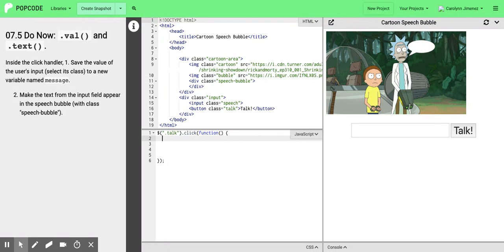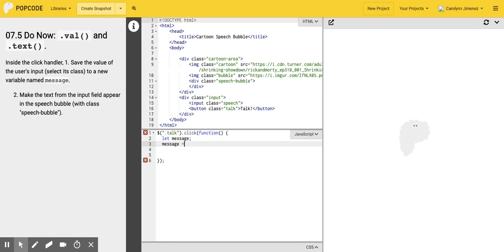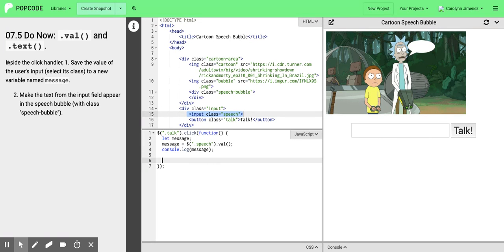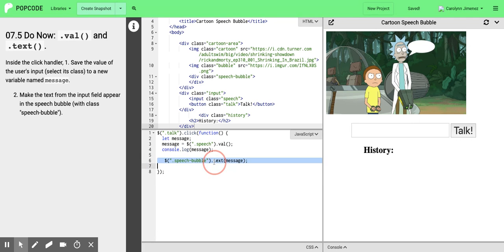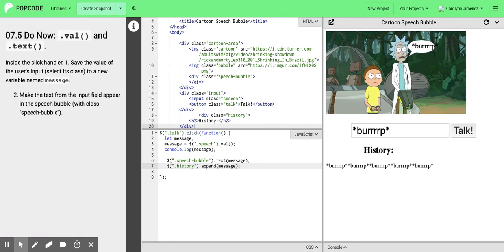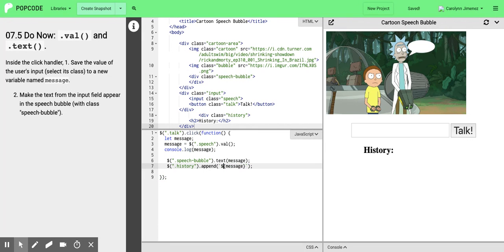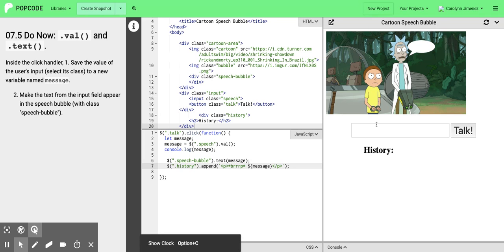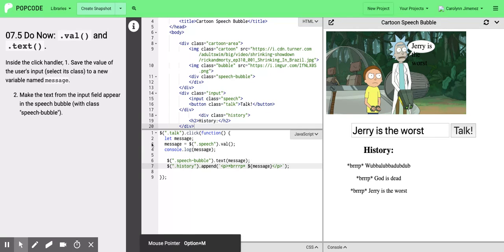Webinar 3 - PM Tech Training - INT 7.5 string interpolation & .append()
Coders will... use .append() and string interpolation to add an element to a webpage